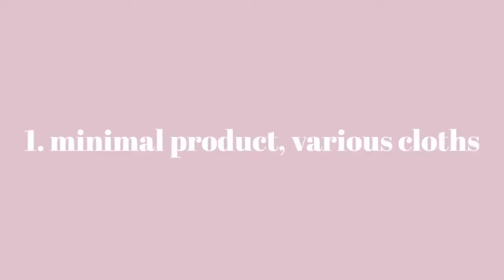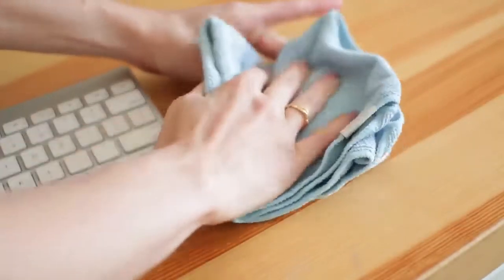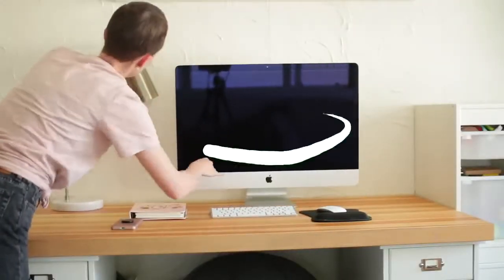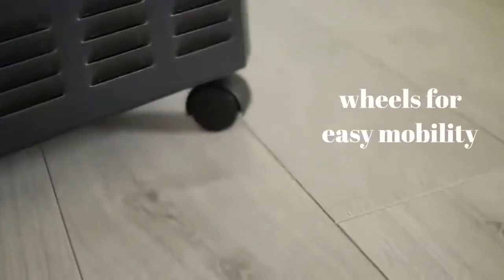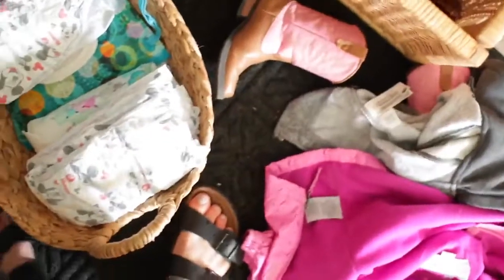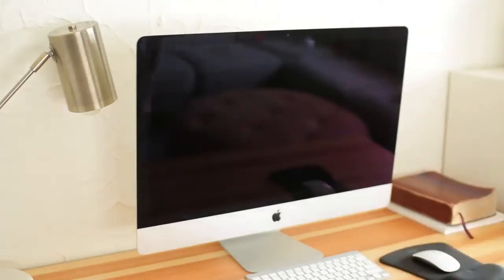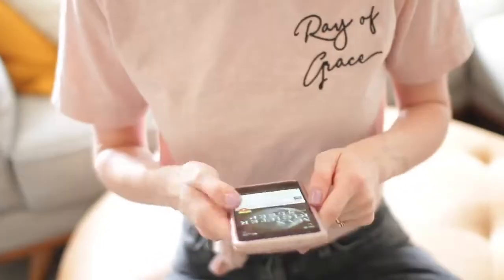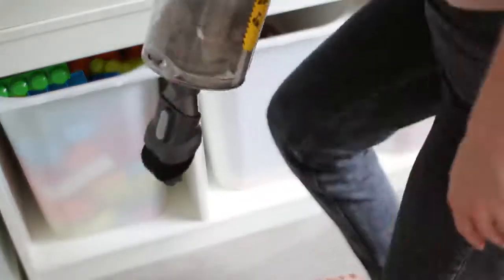Sarah Therese Reviews EnviroKlenz®| Best Air Purifier For Family With Children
Sarah Therese Reviews EnviroKlenz® Air Purifier For Home Air Quality Improvement

Watch as Sarah reviews the EnviroKlenz® Mobile Air System and shares her healthy home habits with her viewers.
The EnviroKlenz Mobile Air System is your solution to remove VOCs from your home or office both safely and effectively. The unit is portable, and once the EnviroKlenz-Air® Cartridge (size 14”x14” included with purchase) is installed, it will begin to remove and neutralize chemical odors, allergy triggers, and malodors in the air.
The EnviroKlenz Mobile Air System utilizes patented technology to provide maximum air cleaning efficiency for your home and office. It combines a hospital-grade HEPA filtration along with our patented EnviroKlenz Air Cartridge to remove airborne pollen, dust, odors, mold, gasses, fragrance, VOCs, allergens, bacteria, and more.